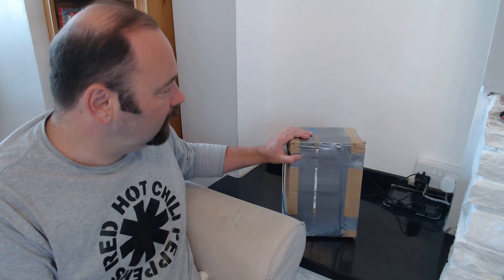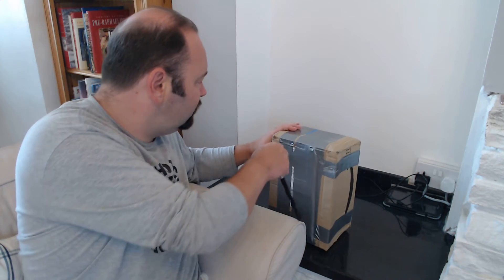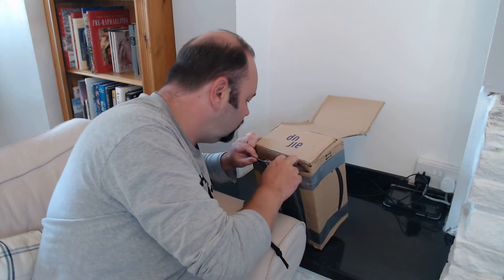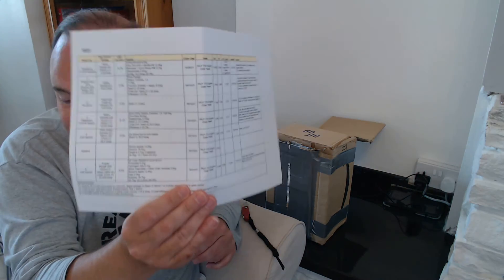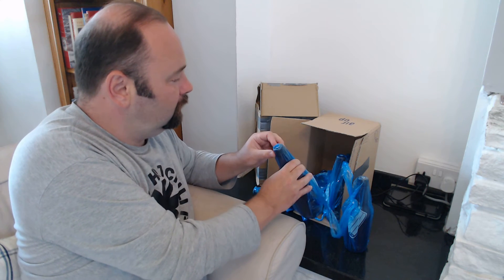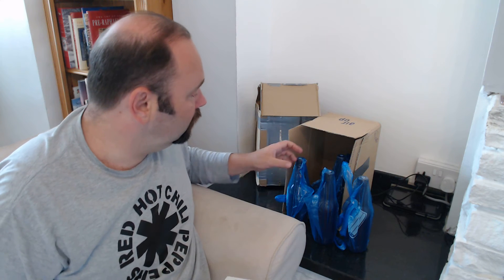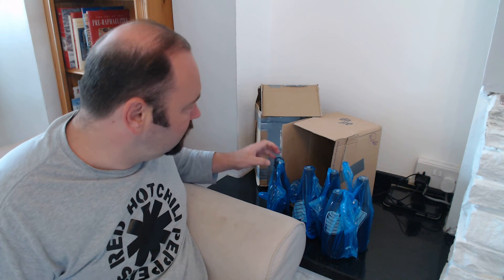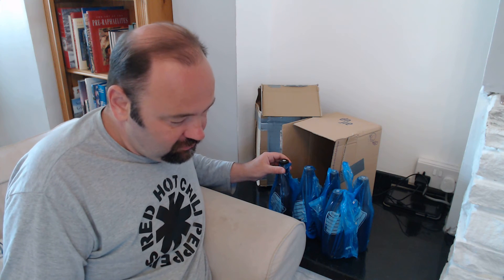Special Cider(Meister) Unboxing (2021 Vintage)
(say hello)